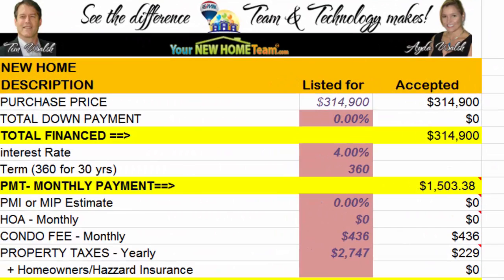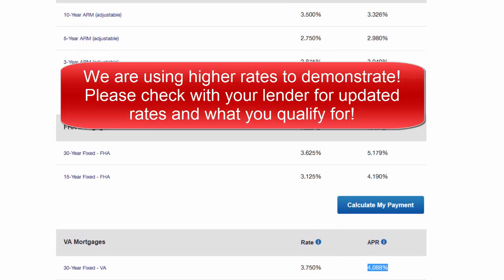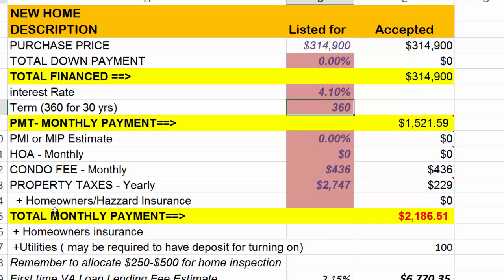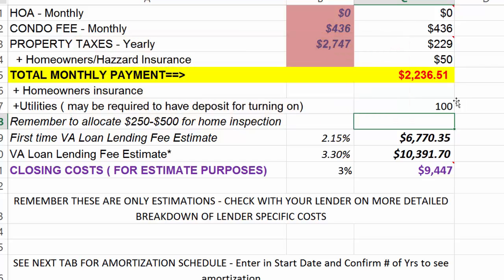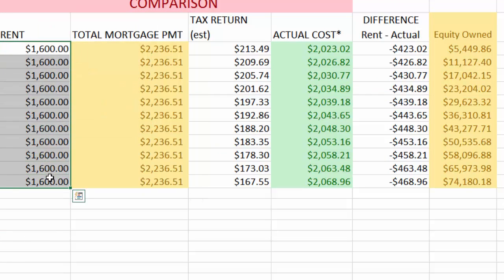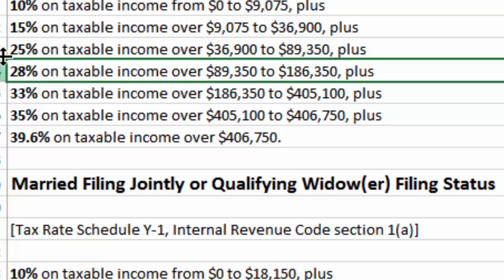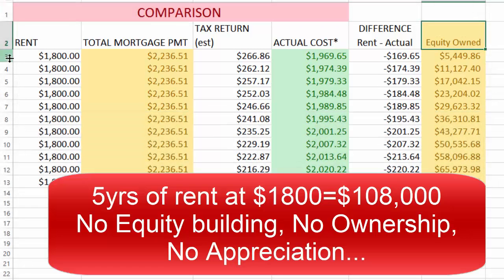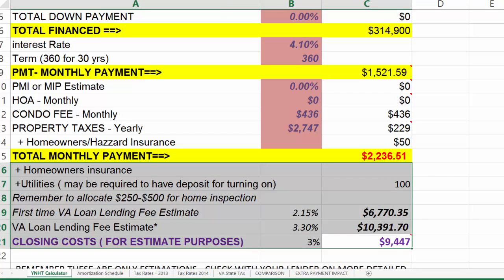Skyline Square - VA Loan Calculations - Demonstration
This is a quick video on the VA Loan cost options for the listing we have coming up in 5505 Seminary - Falls Church. It adds in the costs associated with the condo purchase that you may not have thought about - condo fees, property taxes, closing costs +lending fee for a VA loan. This video is for 100% financing and assumes a rate we looked up. You will need to talk to your lender for more detailed and updated figures and see what you qualify for.

If you would like referrals to a couple of lenders we network with, please let us know. Our network of lenders provide different opportunities and programs and we can help you navigate through some terms and educate you on the process of purchasing your new condo.

If this is not the right condo for you and you are not working with an agent, check out some other listings on our website or give us a call. We have access to listings NOT on any other site and you will get access to our calculator, condo checklists and other information to ensure you are well educated throughout the buying process.